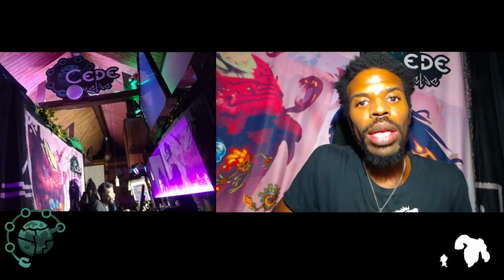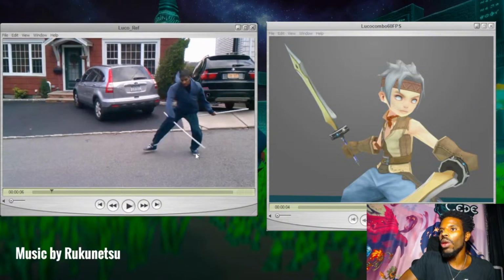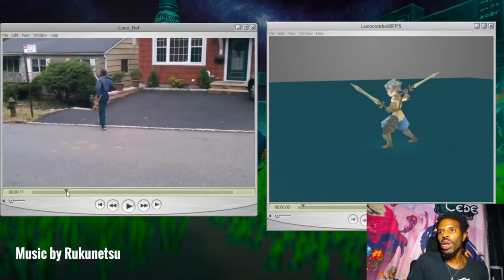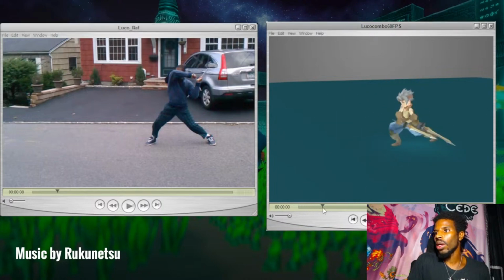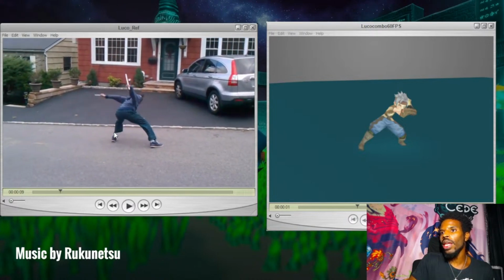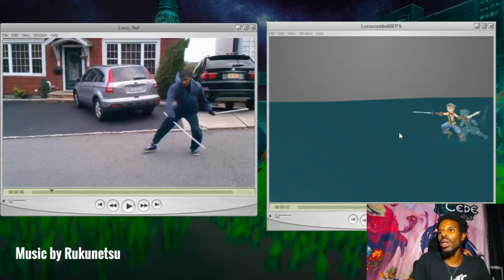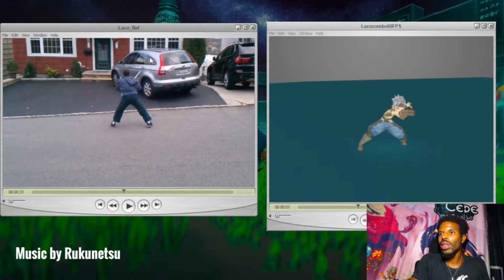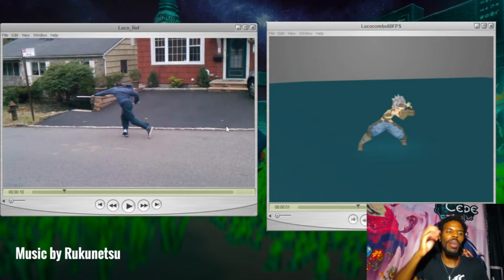How To Use Reference For 3D Animation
This is an approach for using reference in 3D animation. These same principles can be used for 2D animation as well.